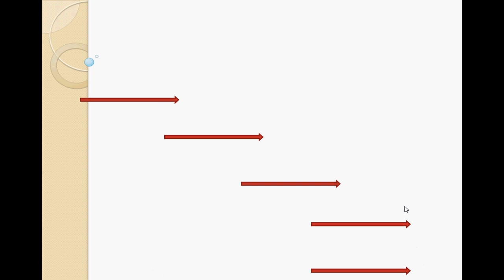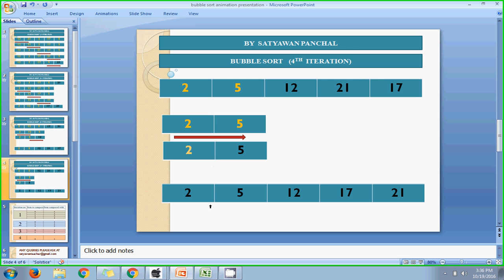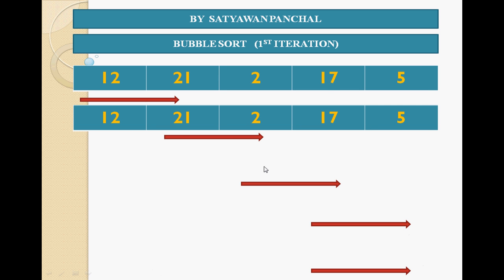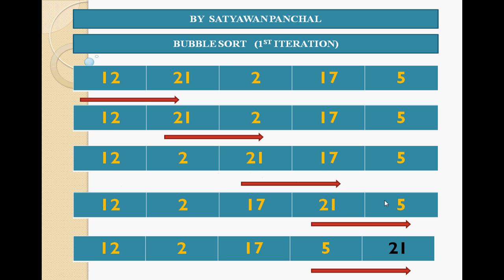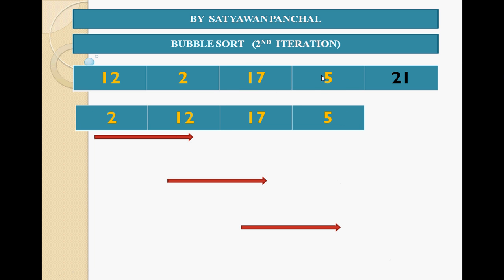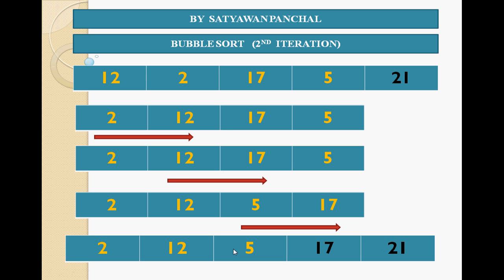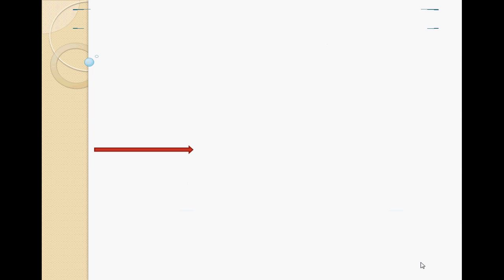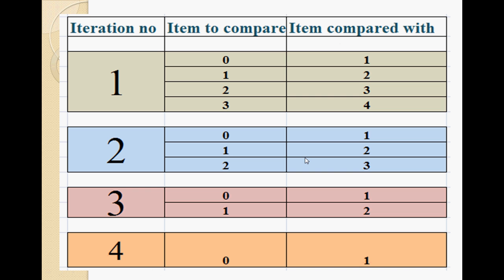bubble sort 1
This video show you how bubble sort technique works .